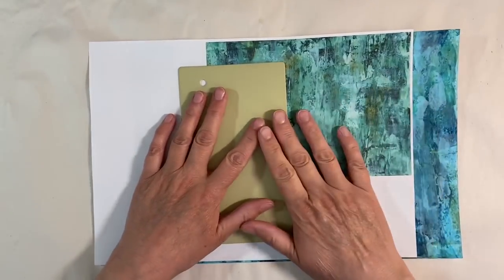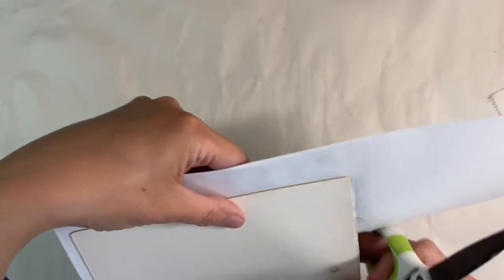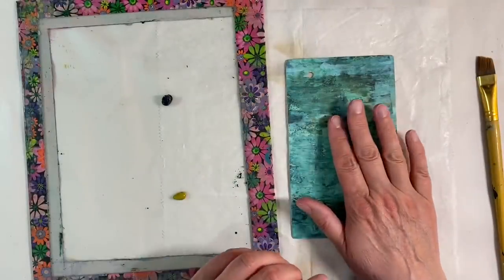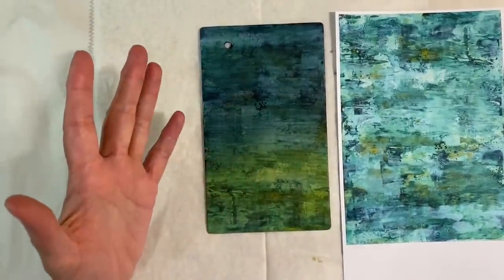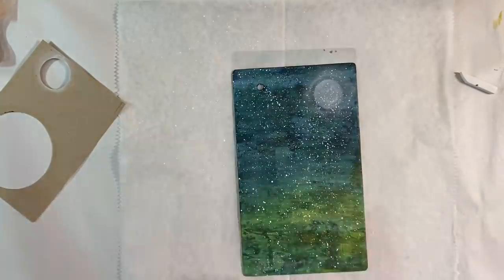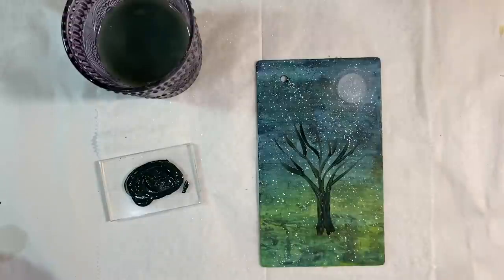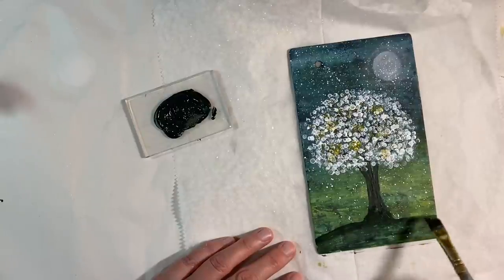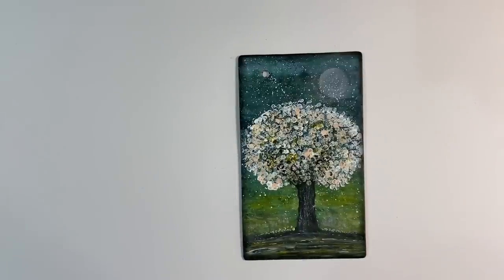Easy Mixed Media Tree Using Masterboard Background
This months prompt in The Mixed Media Emporium is ‘Nature’ and the challenge this week week is ‘Trees’.

We love to see your ideas based on the prompts, but don’t forget to tag us using themixediaemporium so we have a greater chance of seeing your artwork.